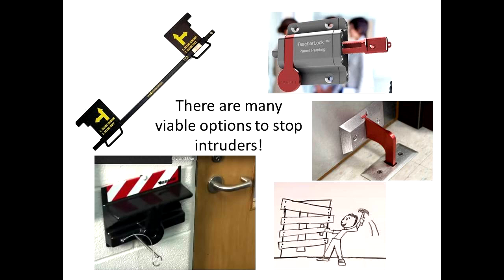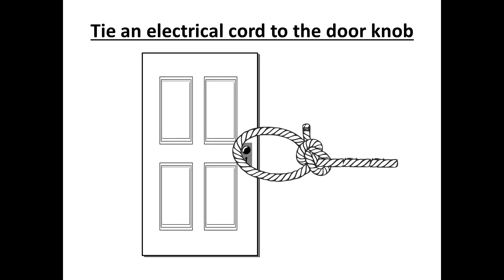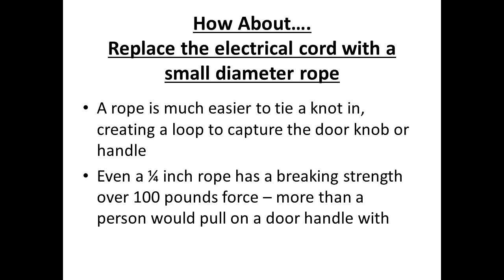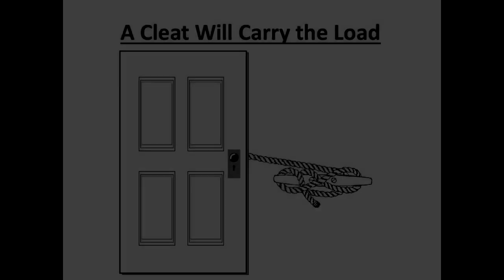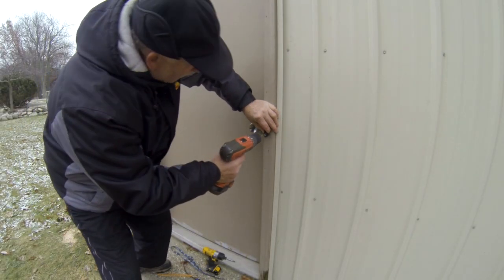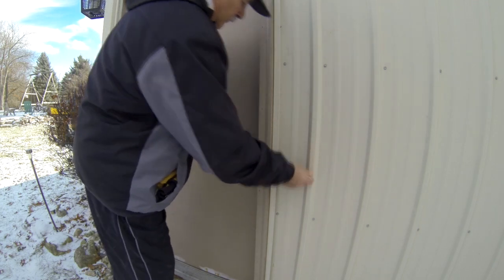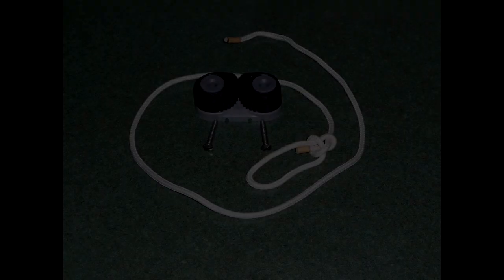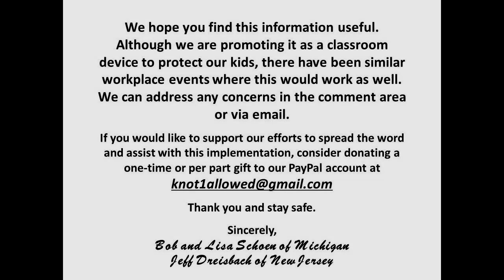Inexpensive School Security System - Knot Allowed Intro Video 1 21 19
A quick, easy, inexpensive way to secure school classroom doors from active shooters or other intruders.  This process works for doors that open into the hallway, inspired by a teacher's experience with various security training sessions, including ALICE, as well as during actual lock down situations.  Comments and questions are very welcomed.